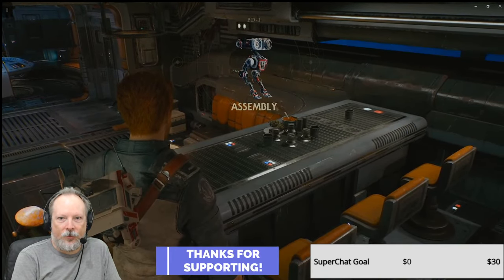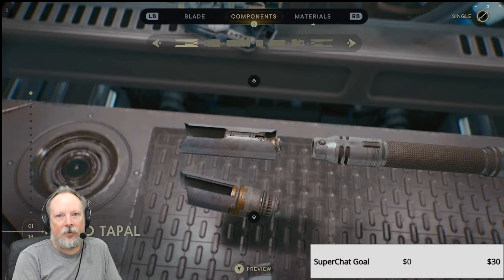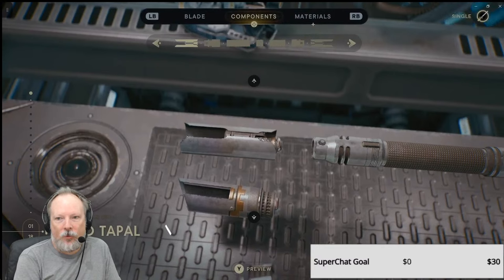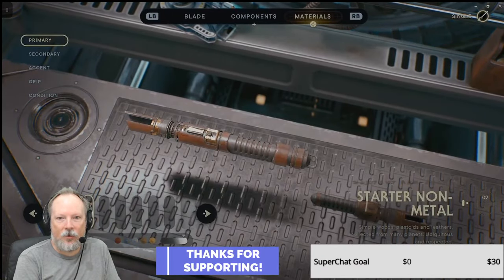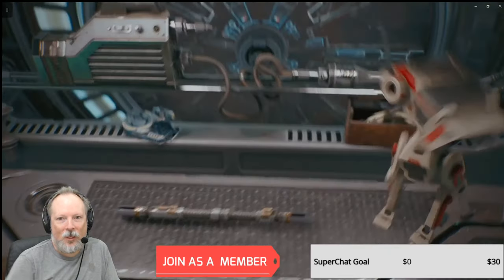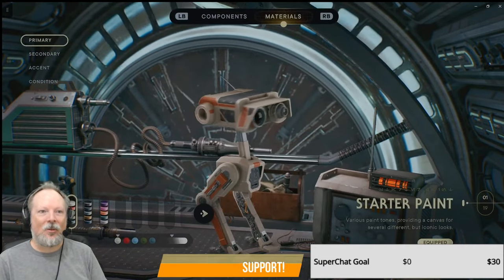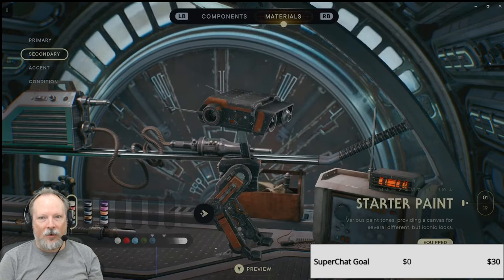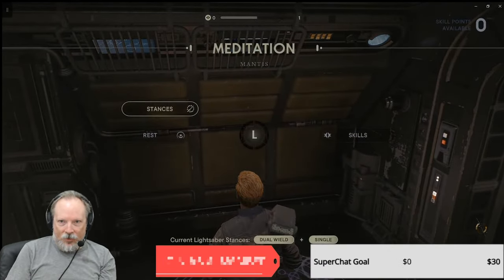Star Wars Jedi: Survivor Gameplay Walkthrough - Workbench Tutorial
During my complete playthrough livestream of Star Wars Jedi: Survivor this morning I gained access to the workbench on the Mantis and was able to fully customize my lightsaber and BD-1. Later on, you can customize your blaster as well at the workbench. In this Jedi: Survivor tutorial video, I walk you through how to customize your weapons and BD-1.